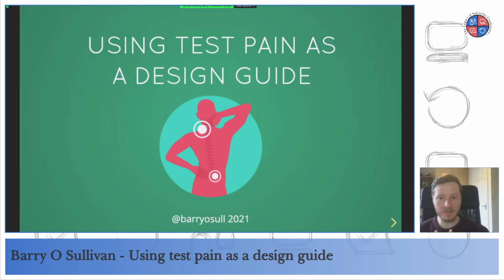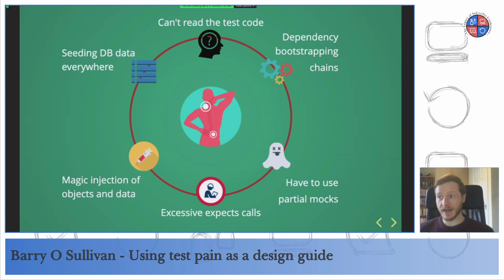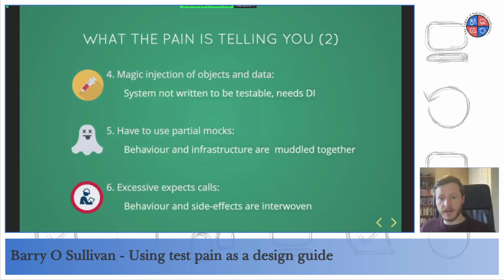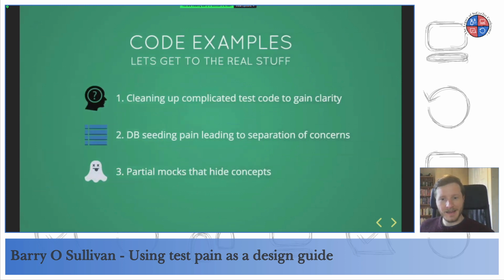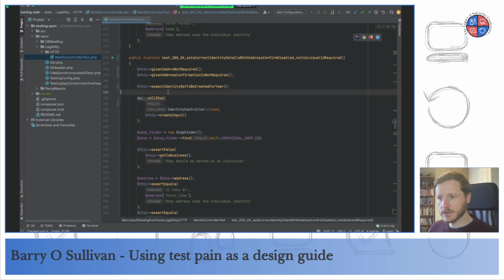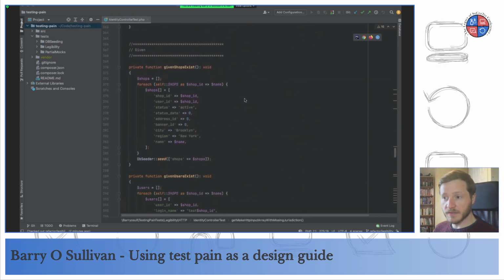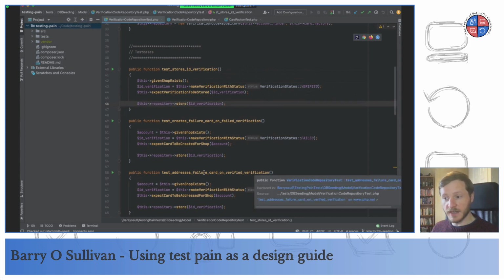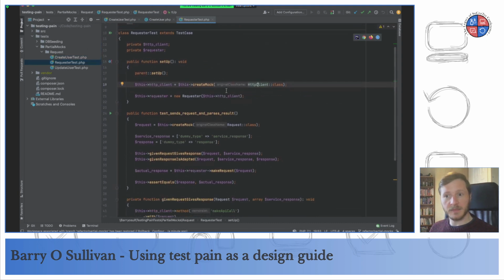"Using test pain as a design guide" by Barry O Sullivan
Automated testing is a necessary part of software development, we need it if we intend to release our software with confidence. The problem is that writing and maintaining tests can be a painful process, especially in legacy code. Tests become brittle and awkward to use over time. What we don't realize is that this pain is telling us how our system should be structured, we just need to listen.

In this talk we'll discuss test structure, mocking and system design. We'll then take real test cases and show how we can apply tactical patterns to refactor and express the appropriate design, resulting in an application that is easier to understand and maintain from both testing and business perspective.

Barry is a Legacy PHP Web app specialist that believes legacy code doesn't have to be painful... His job is to navigate and change valuable codebases that others are afraid to touch. His end goal is to make the changes required by the business and improve the code so that others can work in the space with confidence.